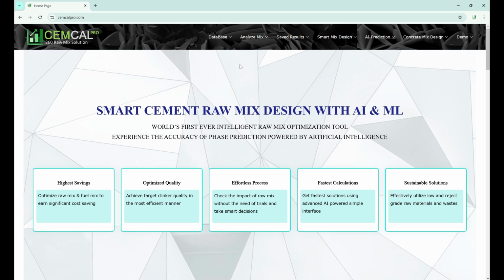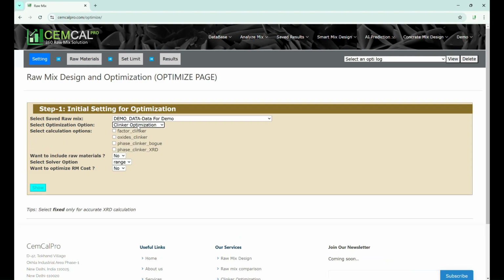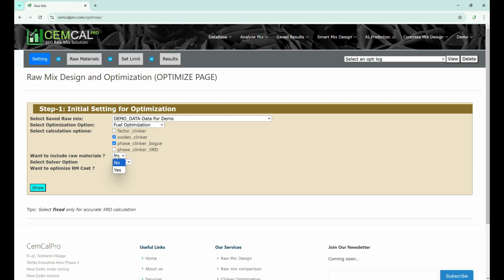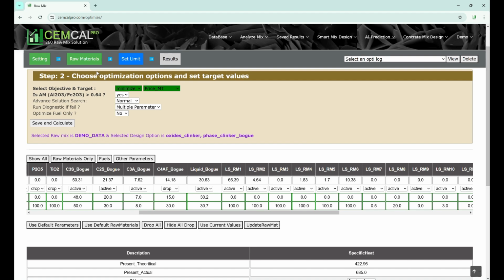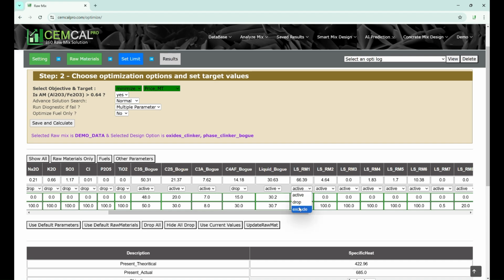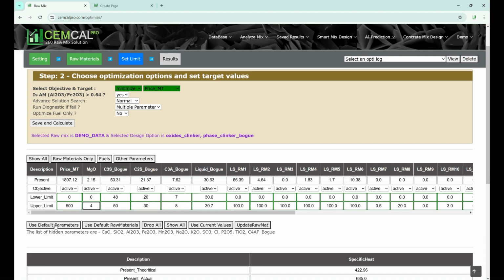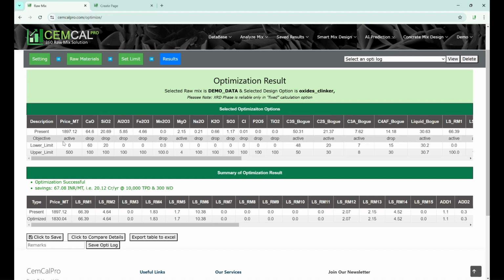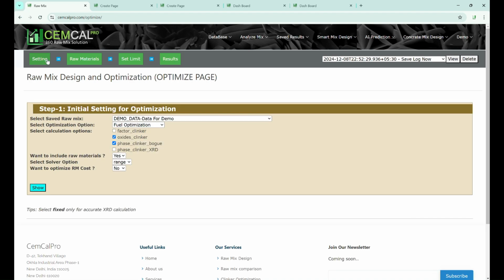3. Cement Raw Mix Design: How to Optimize Fuel Percentage using CemcalPro Software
In this video we will learn how to optimize fuel in cement raw mix design using cemcalpro software.